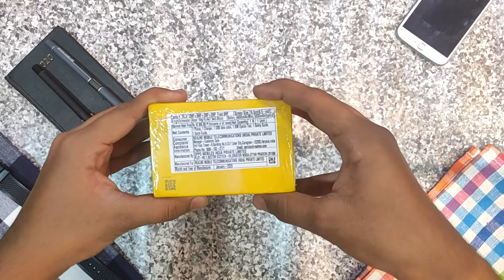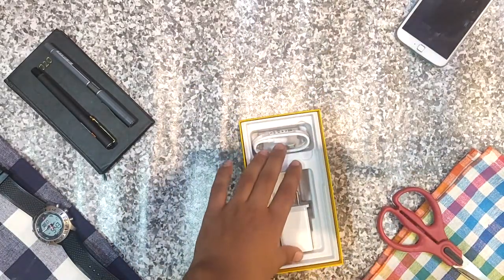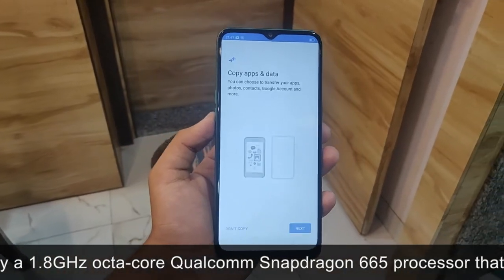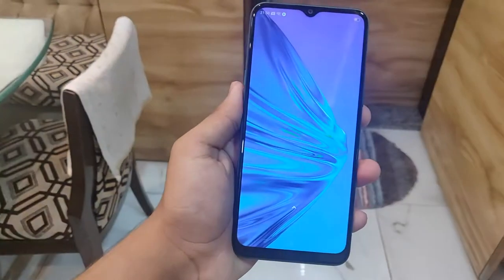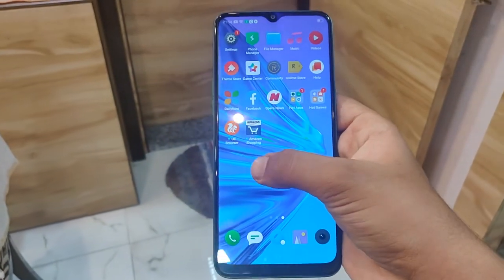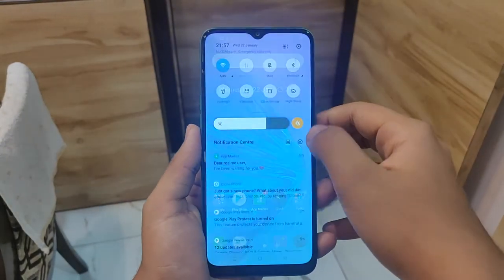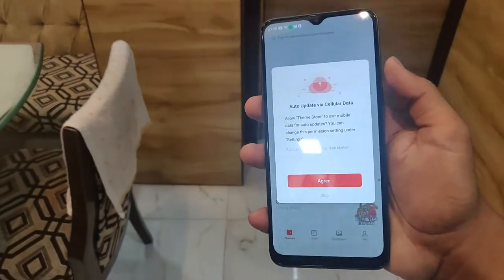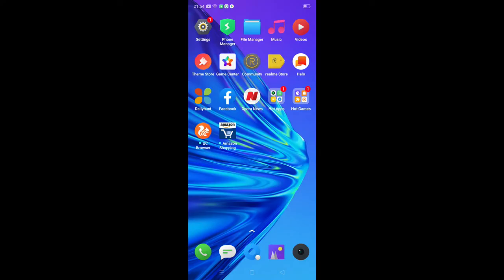THE UNBOXING OF (the realme 5i📱) The cheapest quad camera phone!! 10k views, giveaway😮!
Hey friends,
this video is about the long-chined smartphone, known as realme 5i. this is the smartphone with a quad-camera at the cheapest price, 10000 rupees.
here's some information on the phone:

Realme 5i smartphone was launched on 7th January 2020. The phone comes with a 6.52-inch touchscreen display with a resolution of 720x1600 pixels at a pixel density of 269 pixels per inch (PPI) and an aspect ratio of 20:9.

Realme 5i is powered by a 1.8GHz octa-core Qualcomm Snapdragon 665 processor that features 4 cores clocked at 2.2GHz and 4 cores clocked at 1.8GHz. It comes with 4GB of RAM.

The Realme 5i runs Android 9 and is powered by a 5000mAh non-removable battery.

As far as the cameras are concerned, the Realme 5i on the rear packs a 12-megapixel primary camera with an f/1.8 aperture; a second 8-megapixel camera with an f/2.25 aperture; a third 2-megapixel camera and a fourth 2-megapixel camera. The rear camera setup has autofocus. It sports an 8-megapixel camera on the front for selfies, with an f/2.0 aperture.

The Realme 5i runs ColorOS 6.0.1 based on Android 9 and packs 64GB of inbuilt storage that can be expanded via microSD card (up to 256GB) with a dedicated slot. The Realme 5i is a dual-SIM (GSM and GSM) smartphone that accepts Nano-SIM and Nano-SIM cards.

Connectivity options on the Realme 5i include Wi-Fi 802.11 a/b/g/n/ac, GPS, Bluetooth v5.00, USB OTG, Micro-USB, FM radio, 3G, and 4G (with support for Band 40 used by some LTE networks in India) with active 4G on both SIM cards. Sensors on the phone include accelerometer, ambient light sensor, gyroscope, proximity sensor, and fingerprint sensor. The Realme 5i supports face unlock.

The Realme 5i measures 164.40 x 75.00 x 9.30mm (height x width x thickness) and weighs 195.00 grams. It was launched in Aqua Blue and Forest Green colors.